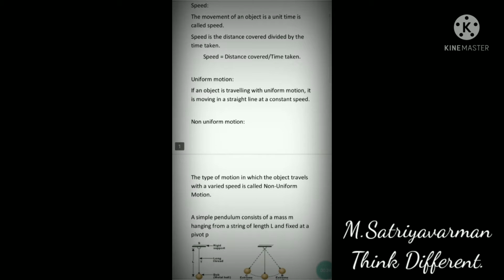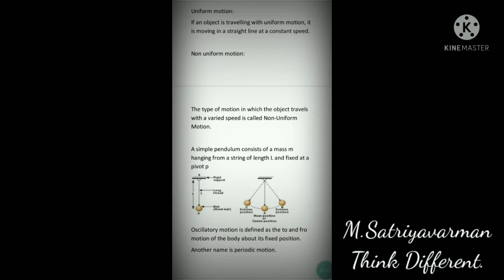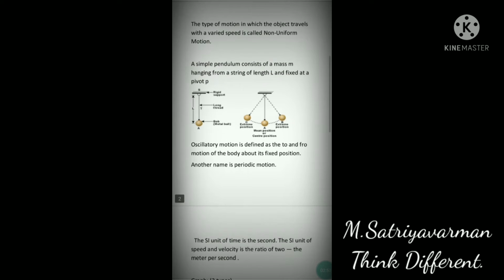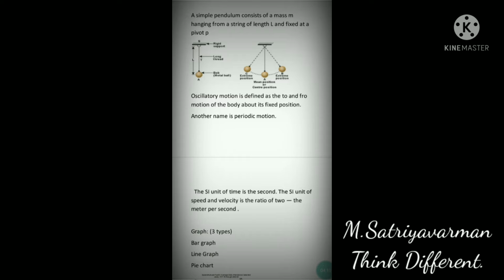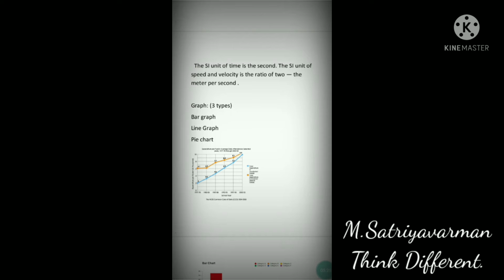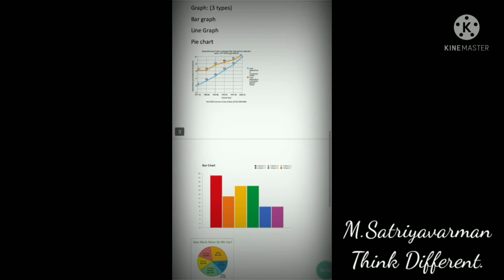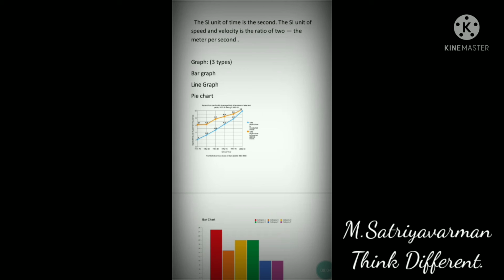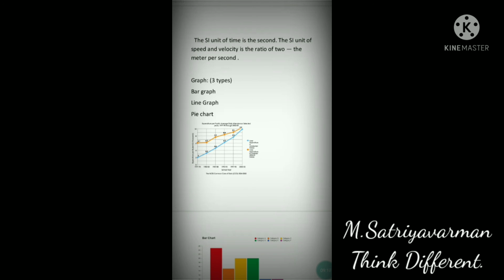Motion and Time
Name of Presenter:Satriyavarman
Topic on Motion and Time.